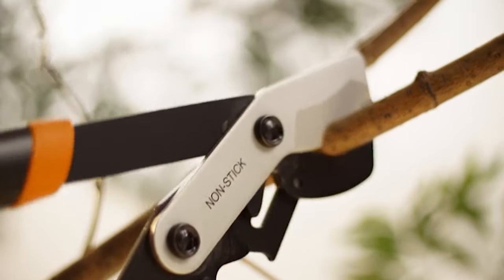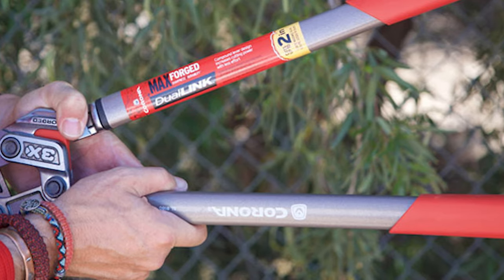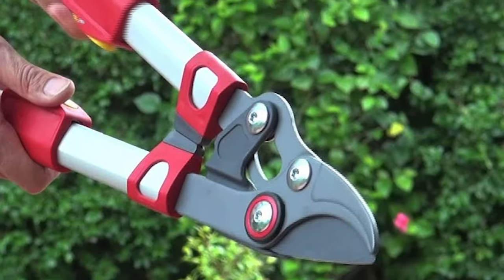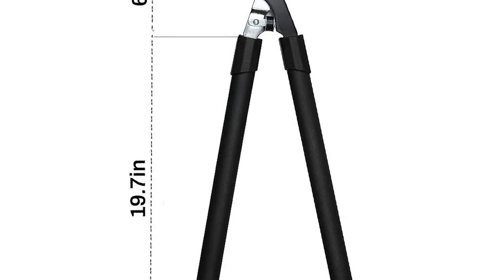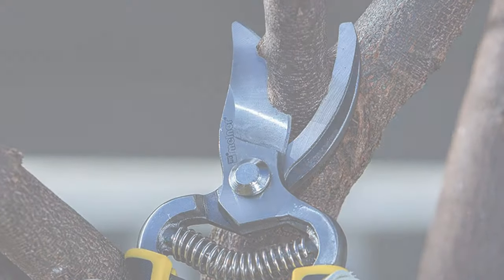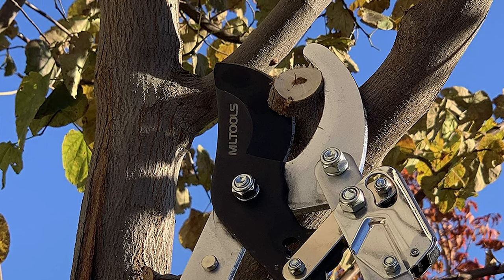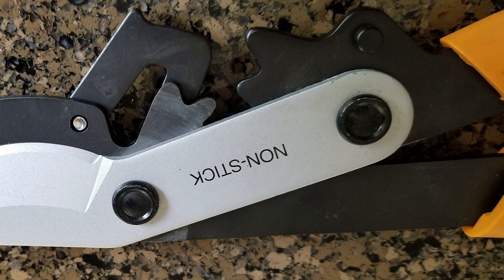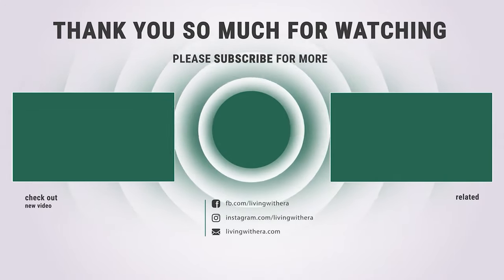Best Loppers 2023 – We Recommend!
Handheld pruning shears are great for nipping off narrow stems and branches up to ½-inch in diameter, but for pruning thicker branches up to 2 or 3 inches, loppers are a better fit. In effect, loppers are the beefed-up version of pruning shears, offering more reach and cutting power. Garden centers and online retailers offer a wide array of loppers, all billed as the best loppers for home landscaping projects.

Best Seller in 2022

0:00​​ - Introduction: Best Loppers Reviews 2022

0:51 - 9. Budget Friendly Loppers: Corona Super-Duty Bypass Lopper

2:09 - 8. Professional Loppers: T-mai Extendable Anvil Lopper

3:26 - 7. Most Durable Loppers: Wolf-Garten Power Cut Telescoping Bypass Lopper

4:45 - 6. Experts Choice Loppers: Gartol Bypass Lopper

6:02 - 5. Best Size Loppers: Melnor Telescoping Bypass Lopper

7:26 - 4. Consumer Choice Loppers: Mltools Ratcheting Extendable Lopper

8:45 - 3. Best Rated Loppers: Kseibi Anvil Lopper

10:08 - 2. Best Runnerup Loppers: Fiskars Powergear2 Bypass Lopper

11:25 - 1. Editor’s Picked Loppers: Tabor Tools Anvil Lopper

If you are overwhelmed by the selection of tree loppers on the market, you are not alone. There is such variety these days, and it can be cumbersome to wade through all of the information to select the ideal product for you.

Having experienced the same dilemma myself, I’ve made it easy for you to decide which brand and model will suit you best in this easy-to-follow buyers review guide. So stop wasting time with tedious online searches and read through my buyer’s guide and product reviews for the Best Loppers For Cutting Tree Branches below before you buy.